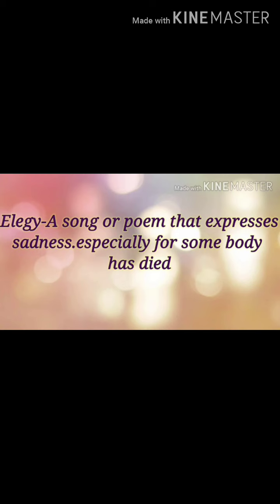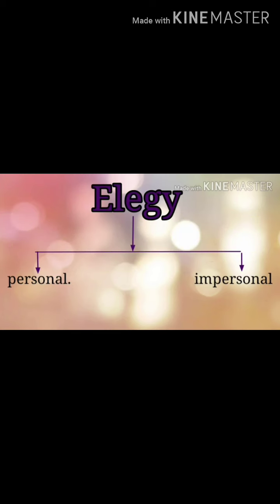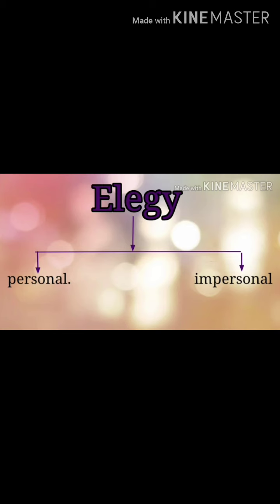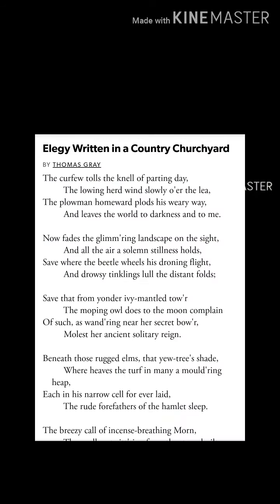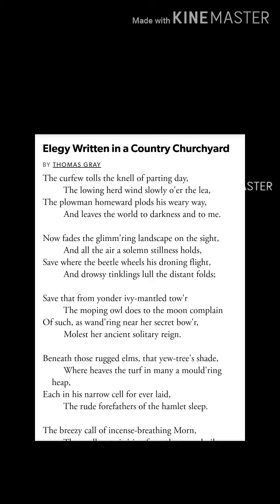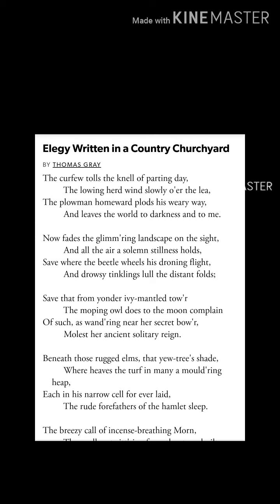literary term Elegy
What is Elegy with example